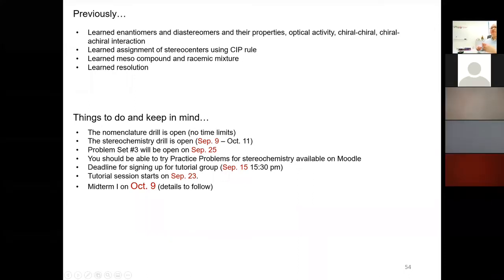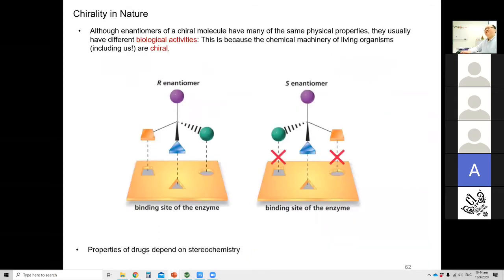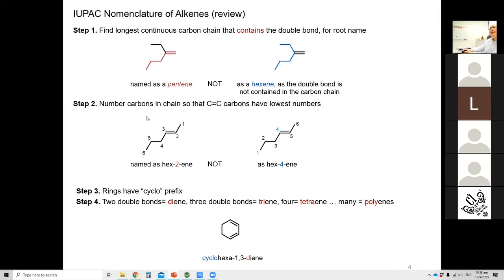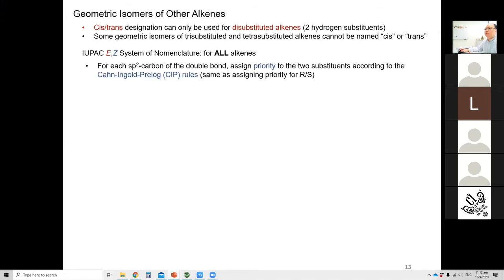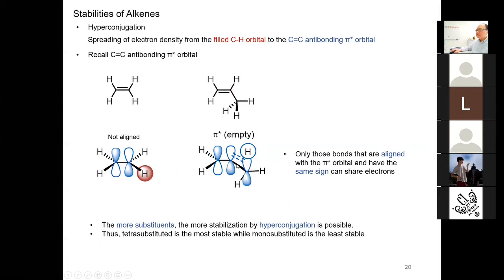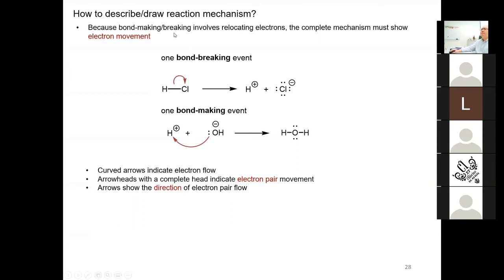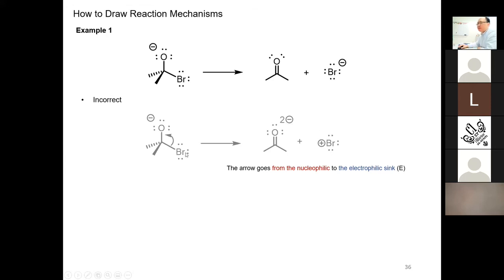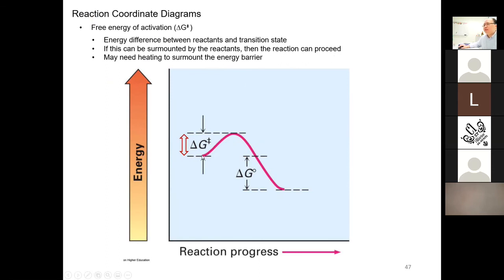Sep 15 Chapter 5 6 recording